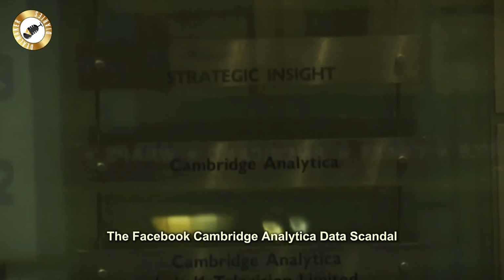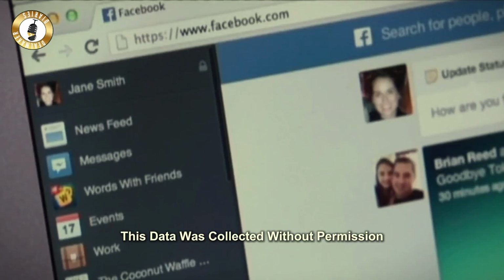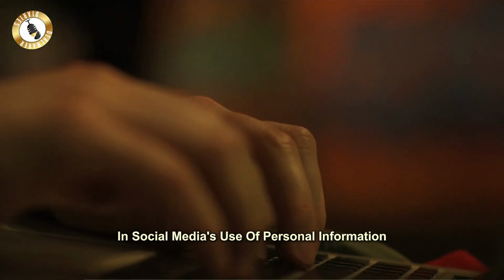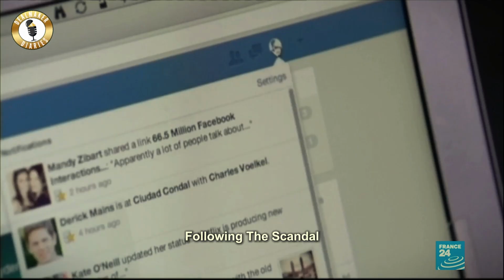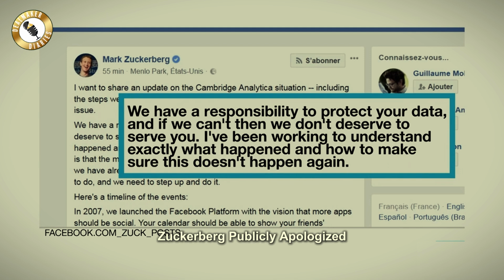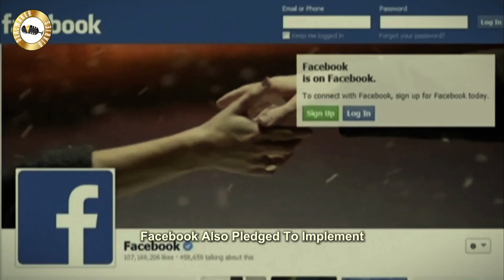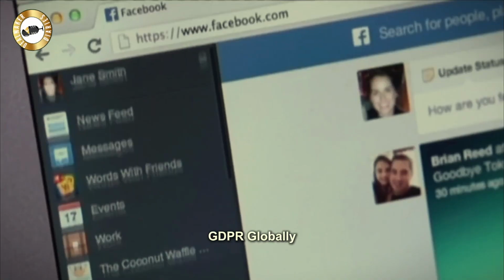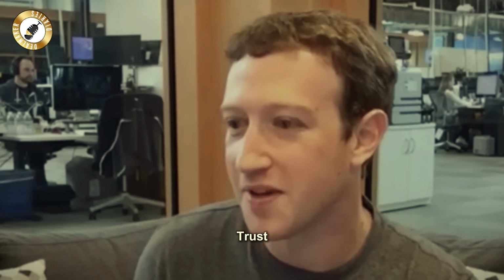Shocking Truth Behind Facebook Data Breach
In this 12-minute deep dive, we explore the shocking details of the Facebook-Cambridge Analytica scandal that shook the world. Discover how a data breach turned into a global crisis, exposing the vulnerabilities in social media and the ethical challenges of data privacy. We’ll unpack how Cambridge Analytica harvested millions of Facebook profiles without consent and used this data to manipulate political outcomes. From the shadowy tactics employed to the worldwide repercussions, this video breaks down the scandal’s timeline, key players, and the lasting impact on how we view our online privacy. Whether you’re concerned about data security, political manipulation, or the power of social media, this video will give you the insights you need. Don’t miss out on understanding one of the most significant scandals of the digital age!